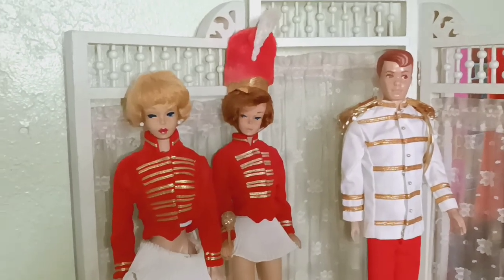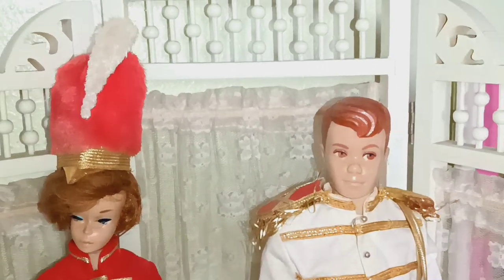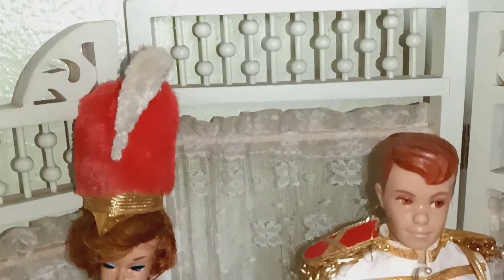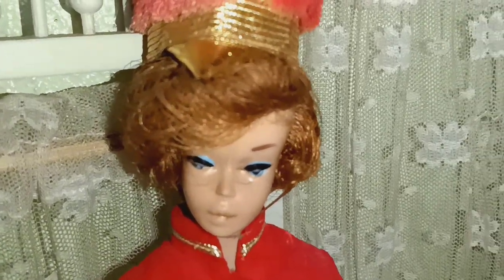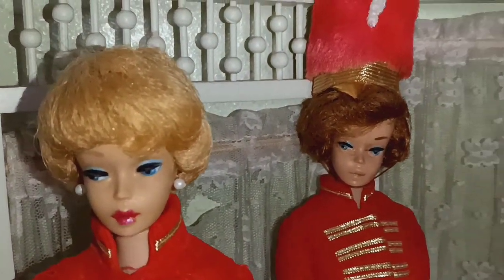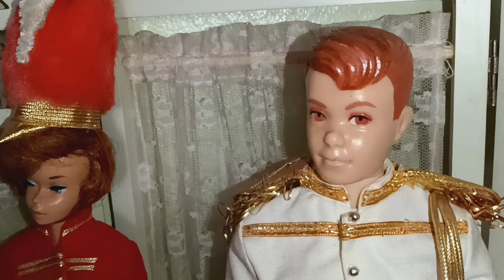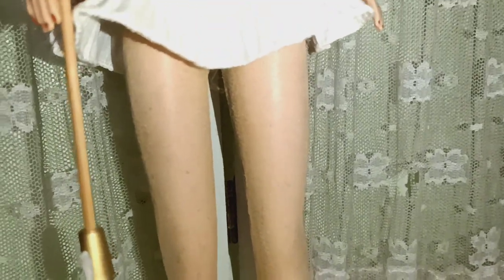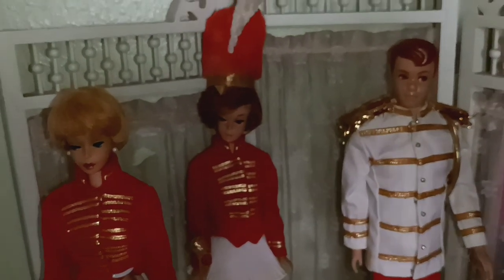flashbackfriday with Vintage Barbie Drum Majorette Costume clothes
Thank you for making it to another flashbackfriday. Modeling today are two vintage Bubble cut Barbie and vintage Alan doll.

Instagram haydeesews
Tumblr smallfavorsboutique

e-commerce shops
Mercari
eBay